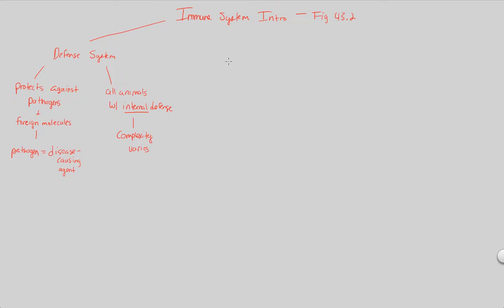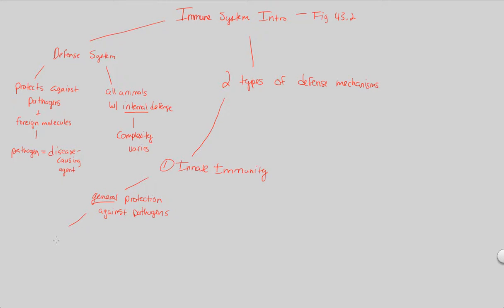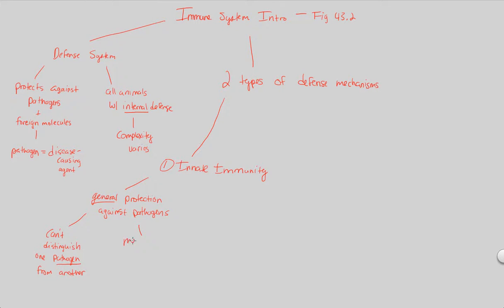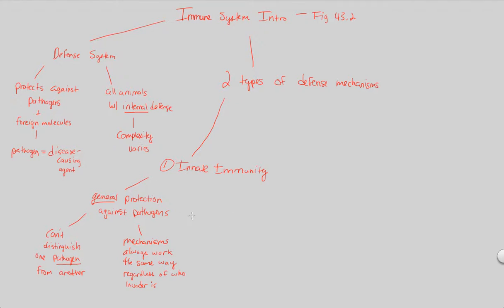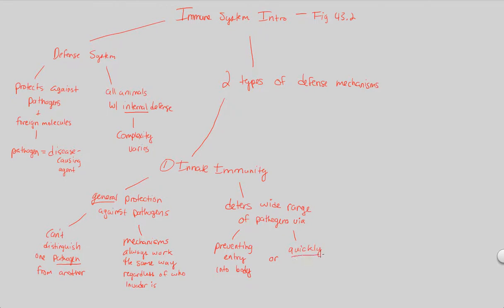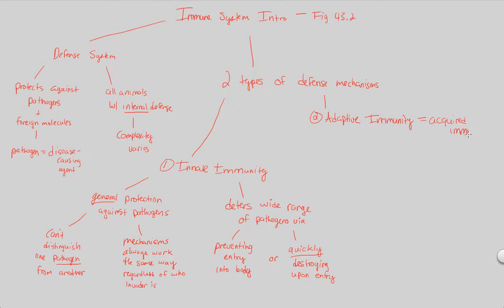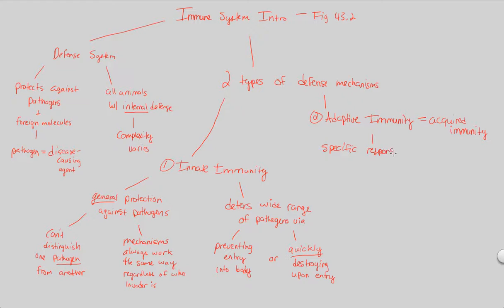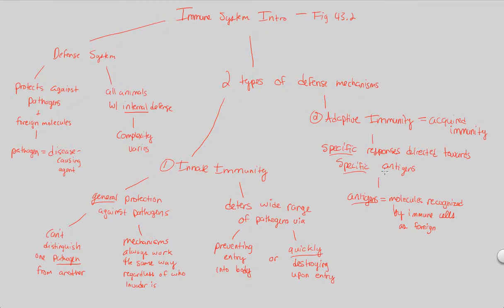Blood/Immunity - Immune System Intro | BIALIGY.com